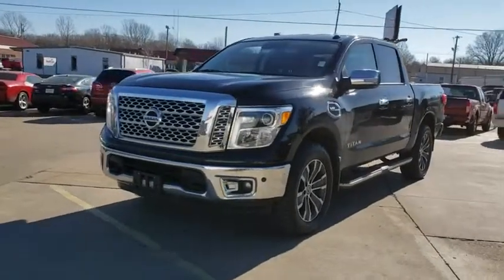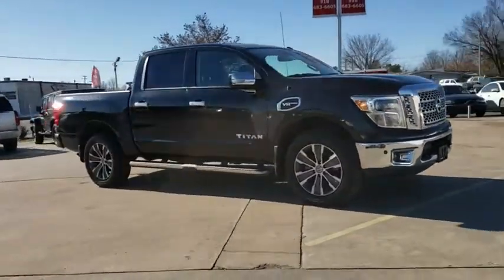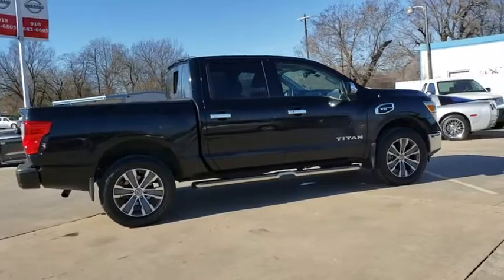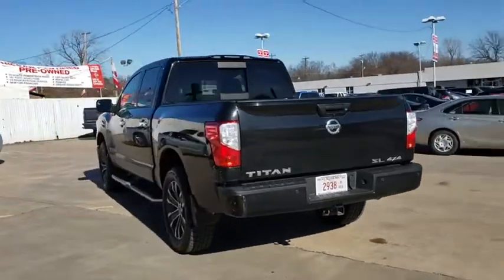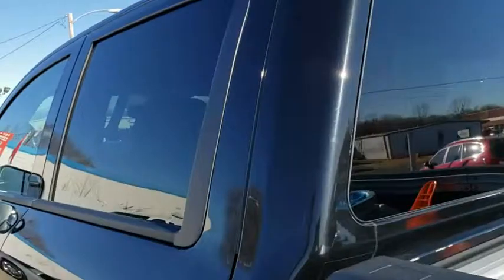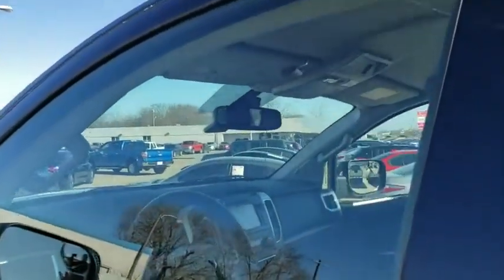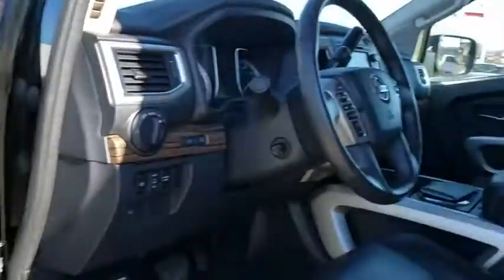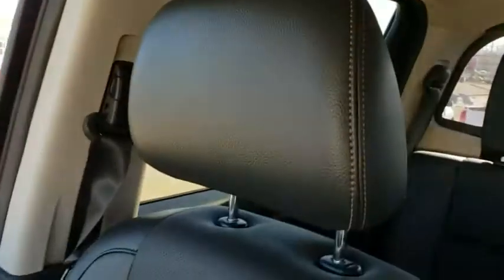2017 Nissan Titan Pryor, Broken Arrow, Tulsa, Oklahoma City, Wichita, OK B2109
2017 Nissan Titan SL - Stock#: B2109 - VIN#: 1N6AA1E57HN561738

Recent Arrival! **KEYLESS ENTRY**, **LEATHER INTERIOR**, **NAVIGATION**, **4WD**, **NON SMOKER**.Why get your next vehicle from Nissan of Muskogee? - Of course price is important and we do a great job at finding what's more than fair and reasonable! But at the end of the day we take our Internet Business Very Seriously!Shopping at Nissan of Muskogee is car buying the way it should be; Fun, Informative, and Fair!Here are our promises;*Transparent Pricing and Sales Process- NO GIMMICKS!!*Pressure Free , Efficient, Friendly, and Helpful Sales Staff!*In House Team of Loan and Lease Specialists! Good with numbers, better with people!*Credit Challenged? Give us a try!*Online Credit Approval!*Online Service Scheduling - You Will LOVE the Convenience!*Certified Factory Service Technicians!Nissan of Muskogee - Happy Customers from All Over Oklahoma! Come see why for yourself today!. 2017 Nissan Titan 4WD 7-Speed Automatic 5.6L V8